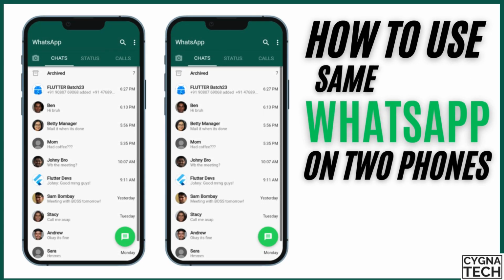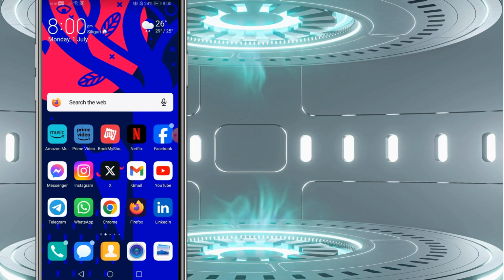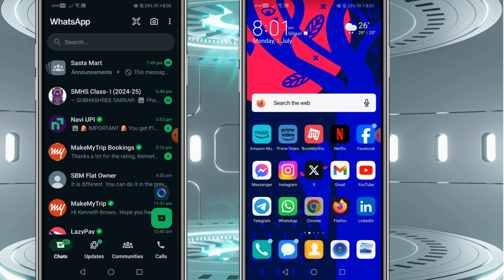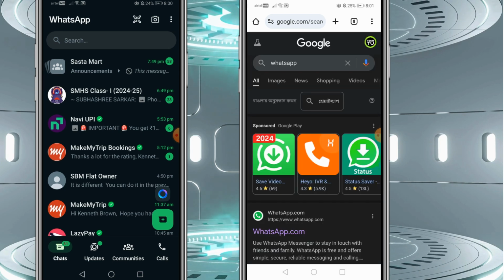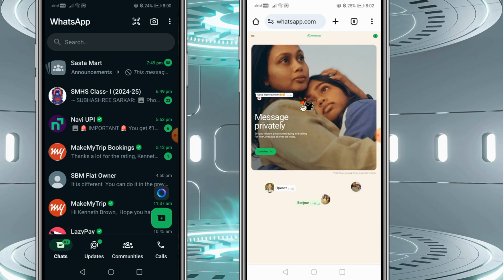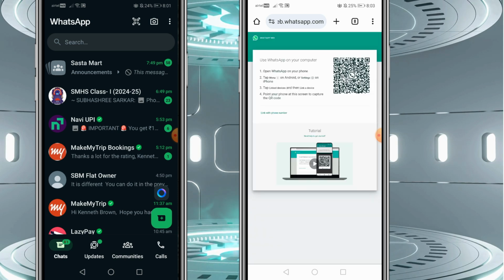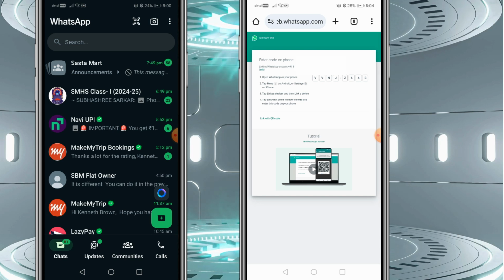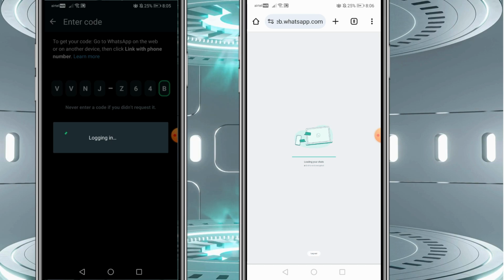How To Use Two WhatsApp On Two Phones | Login To Same WhatsApp On Two Different Phones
😎How To Use Two WhatsApp On Two Phones | Login To Same WhatsApp On Two Different Phones (100% Working Trick)

Cheers!!!
Ken
Team CYGNATECH